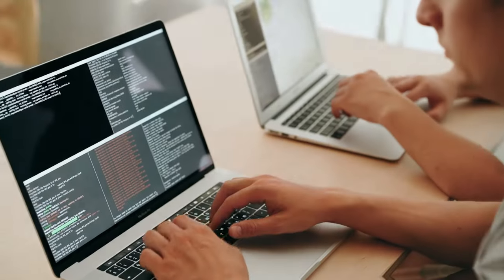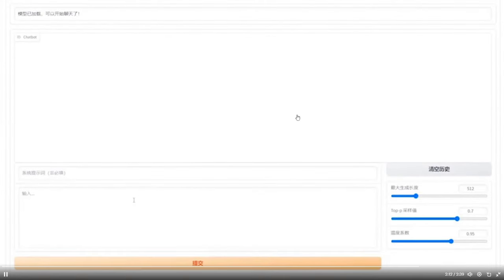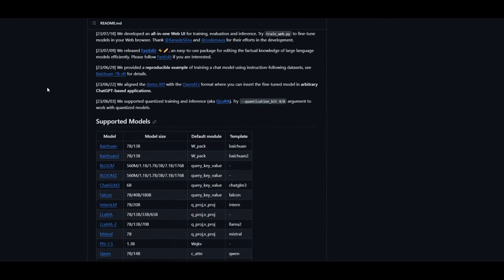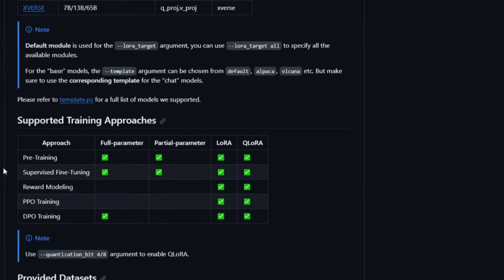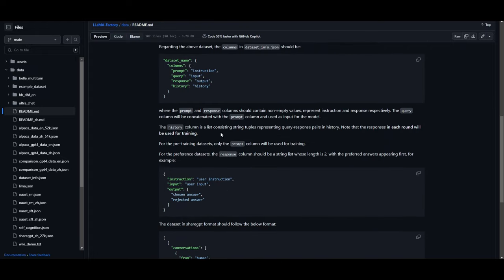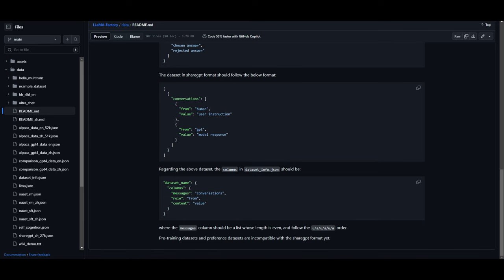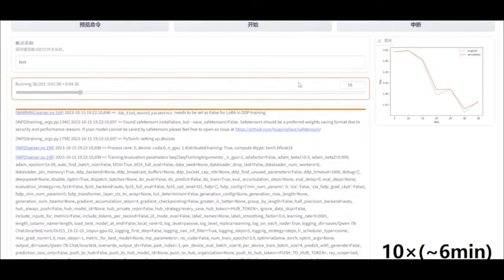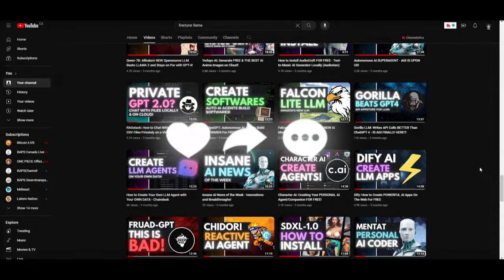EASIEST Method To Fine-Tune and Train Large Language Models! (Llama Factory)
Welcome to the cutting-edge world of AI training with the LLama factor method! In this video, we delve into the transformative power of the LLama Factory Framework!

How to Fine-Tune and Train LLMs With Your Own Data EASILY and FAST! No Code! - Monster API

Introducing you to a range of training approaches, from pre-training strategies to fine-tuning with supervision, reinforcement learning, and specialized techniques like Proximal Policy Optimization and Domain Policy Optimization. Whether you're a beginner or an expert, LLama Framework offers the flexibility you need to achieve your AI training goals. Explore the possibilities and revolutionize your approach to model training!

[Additional Tags]: LLama Factory, AI Training, Model Fine-Tuning, AI Revolution, LLama Framework, Proximal Policy Optimization, Domain Policy Optimization, Supervised Fine-Tuning, Reward Modeling, PPO Training, DPO Training, ChatGLM, BLOOM, Mistral, Baichuan, Qwen, LLaMA, Clickbait Keywords, Model Mastery, AI Success, Training Techniques, Tech Innovation.